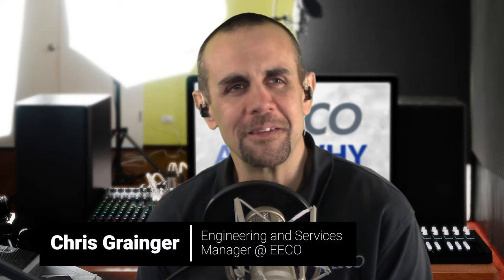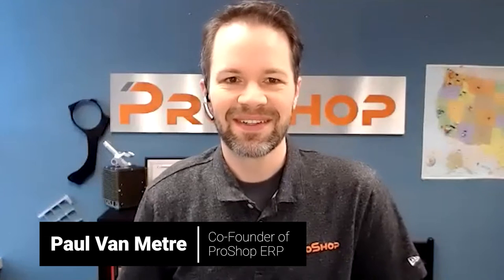096. Idea - Manufacturing Recipe for Differentiation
Paul Van Metre is the Co-Founder of ProShop ERP and offers insight to areas that make a significant impact for those supporting industries.  Paul specializes in helping machine and fabrication shops grow and support the changing market needs around them.  Many of these businesses begin through the industry knowledge that the owners themselves have and bring to the table.  Scaling that is where it can get tricky, and Paul unpacks many areas to consider to get past this headwind and onto the road of success.

He speaks to what indicators and data are important for businesses to understand and how to use that information to make better decisions in the future.  Tying areas such as quality, sales and customer service together can be challenging, and Paul covers areas to focus on that could move the ball down the field.  Those are areas that most shop owners aren’t trained in and creating a way to support these items are critical for future growth.

Think about this – how can a shop know its profitability on every job?  This is a common struggle area and in Paul’s recipe he uncovers how with the right processes and platforms in place every shop can have accurate and to the minute data available to be successful.  Helping others see how a system could improve their process and help in business growth are all areas that Paul expands upon.

This is a thought-provoking recipe for differentiation and one that we feel could help many out there that are supporting the growing world of manufacturing.